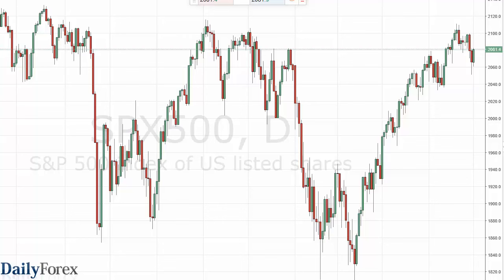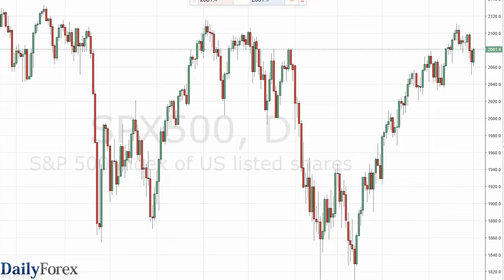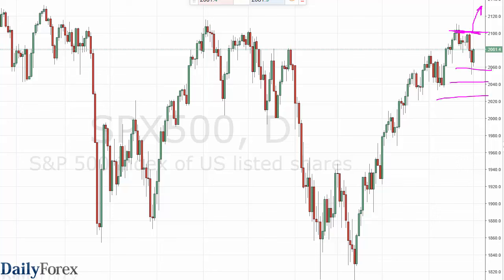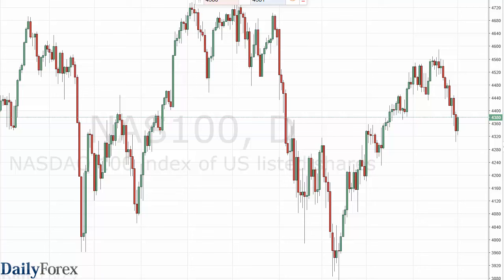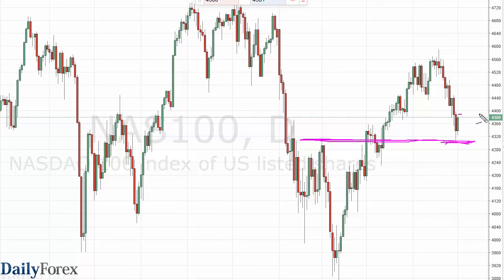S&P 500 and NASDAQ 100 Forecast May 3, 2016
The S&P 500 initially tried to fall during the day on Monday, but found enough support at the 2060 level to turn things around and form a bit of a positive candle. Because of this, the market should continue to go higher, perhaps reaching towards the 2100 level. That being said, I believe that we will eventually break out above there but more than likely have to attempt to do so several times. I think that every time this market pulls back, there will be people interested in buying it based on value, and as a move above the recent highs should send this market into more of a longer-term “buy-and-hold” situation. Until then, I believe you have to play “small ball”, meaning that you have to take your short-term profits. I have no interest in selling this market, there seems to be massive amounts of support just below as well.